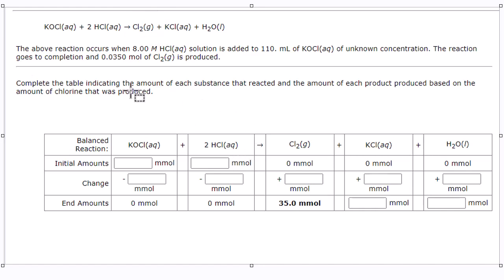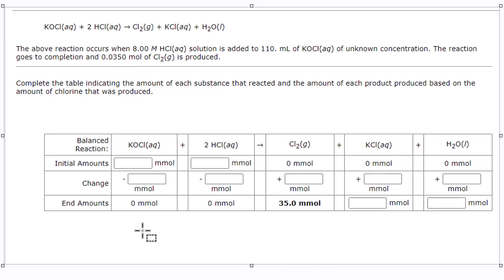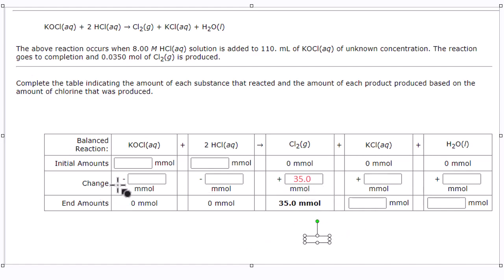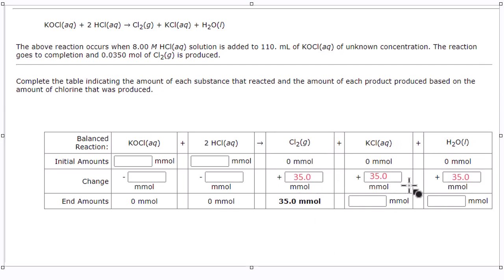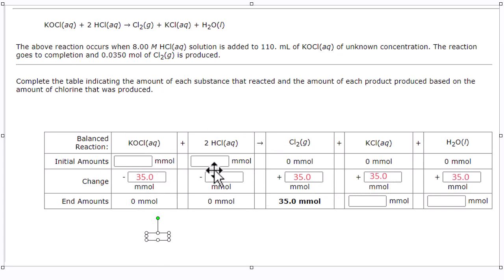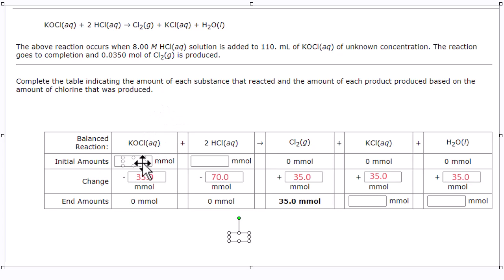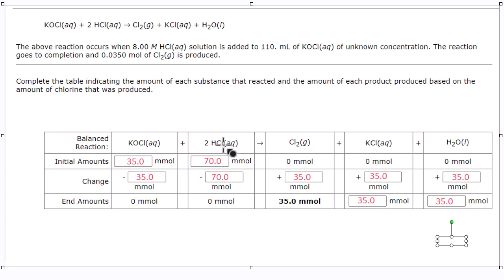AP04 .15 C04 Hypochlorite and Acid Stoichiometry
How to use an ICE chart to determine amounts of reactants.